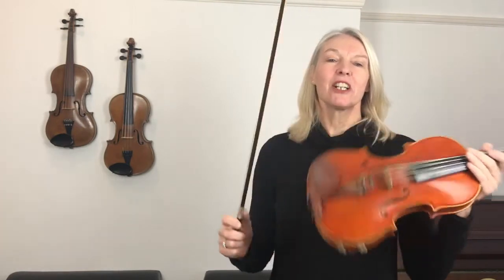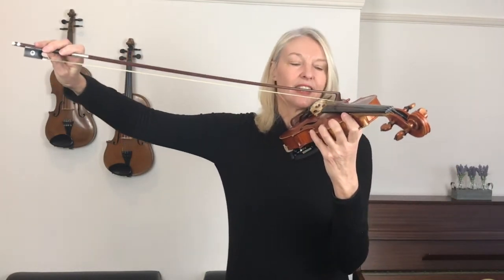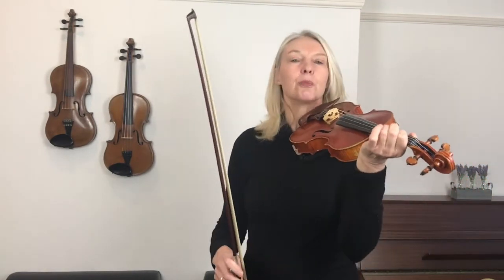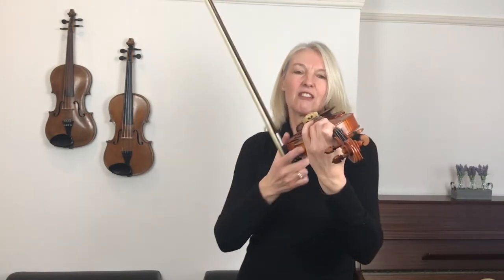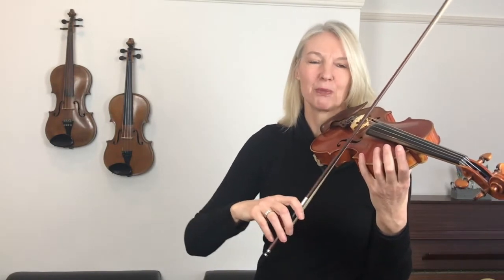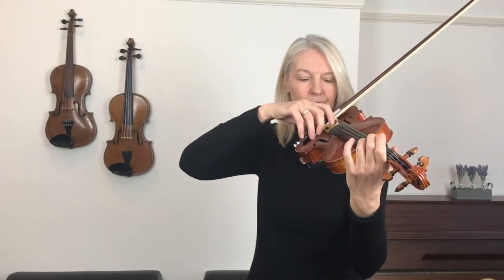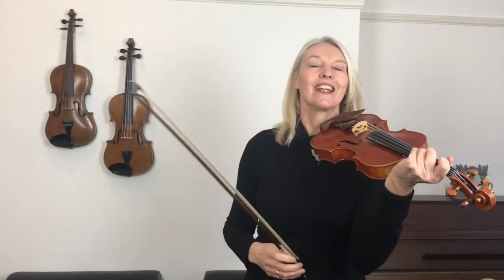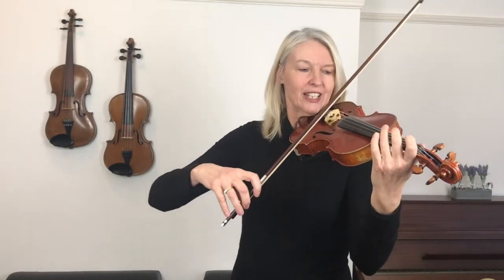Virtual Violin Practice Playalong - Day 10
Welcome to a new series of Virtual Violin Practice Playalong sessions for a new lockdown.